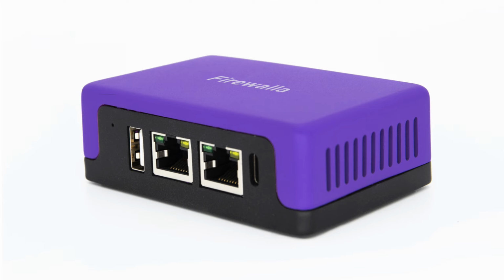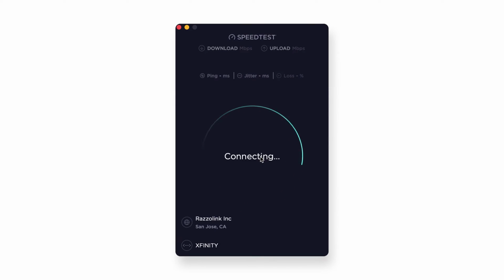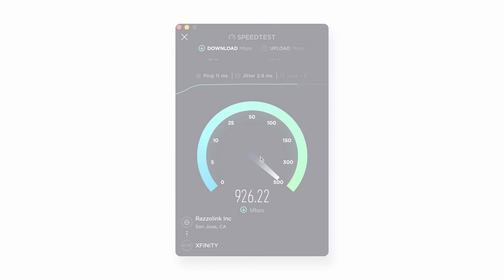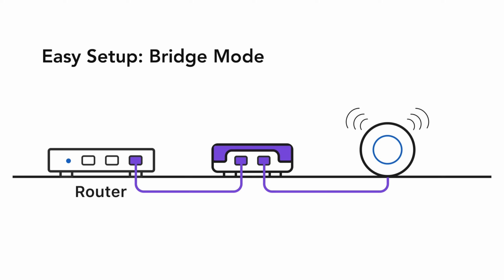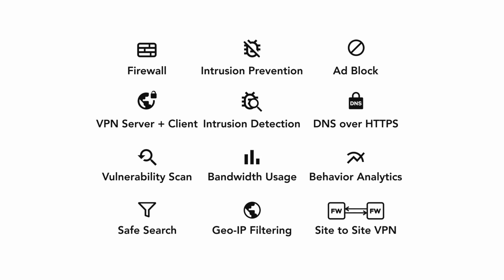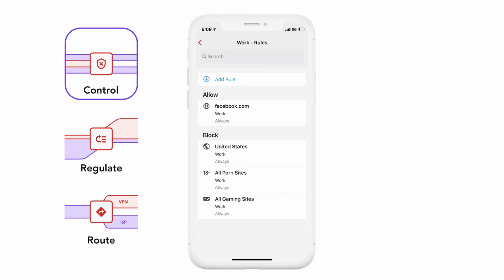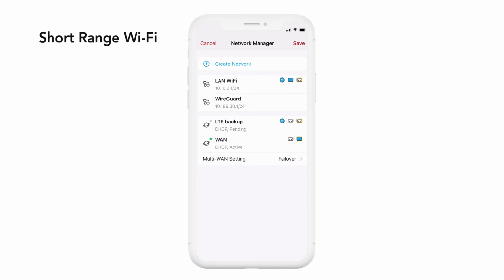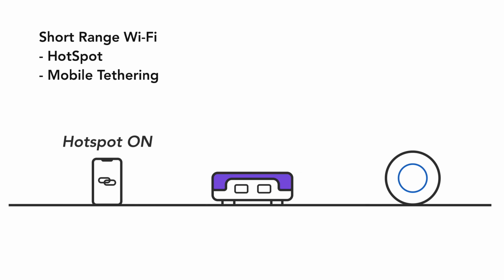Inside the Firewalla Purple